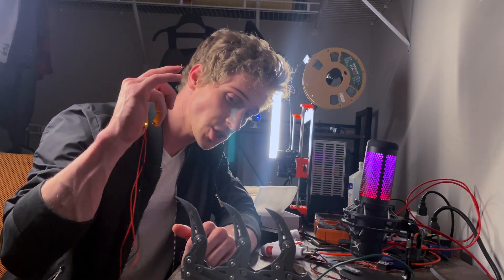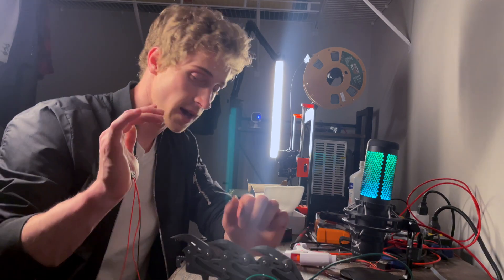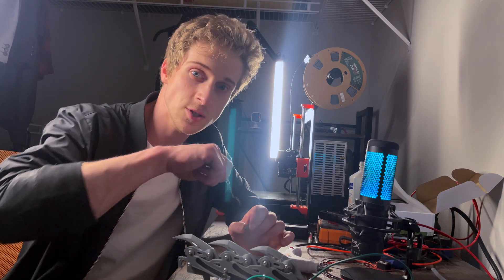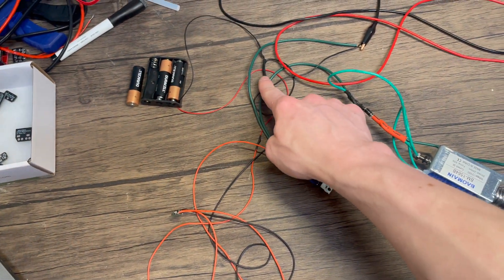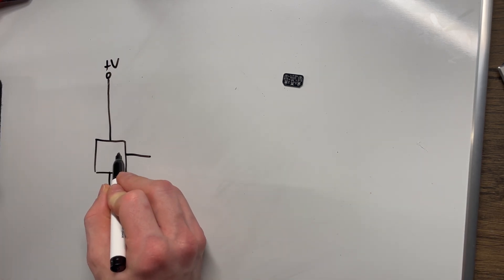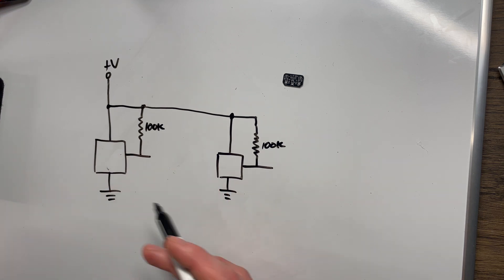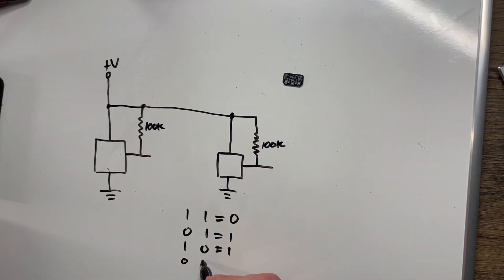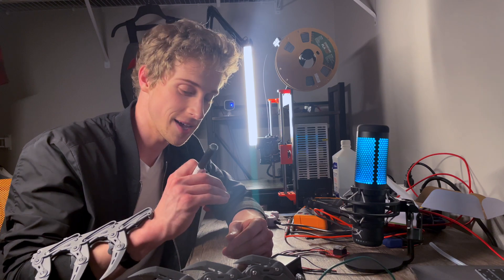Gesture Controlled Retractable Combat Blades (Chip V2)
I discuss the implementation for hand gesture recognition for deployment of the retractable Arm Gauntlet Blades! I discuss how the sensor circuit works so that you too can make this as a DIY project. I also go over the solenoid controller as well while I work on that circuit behind the scenes!